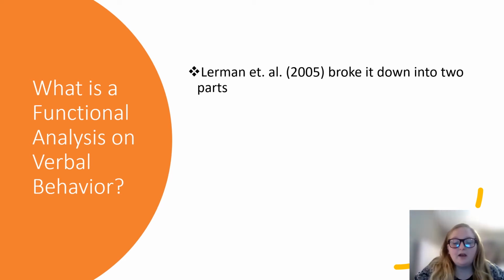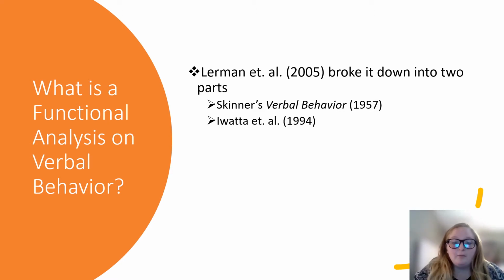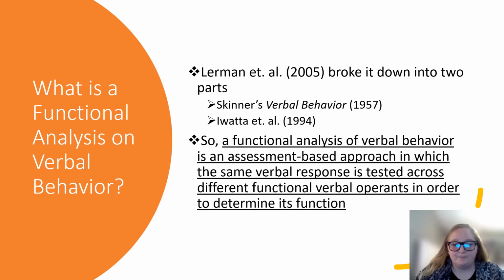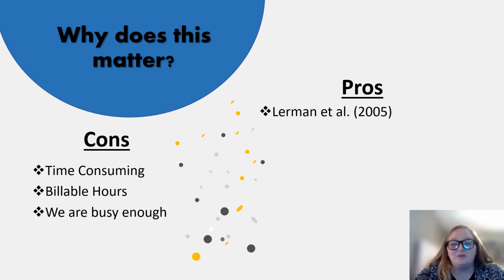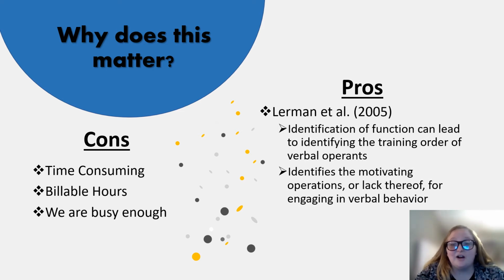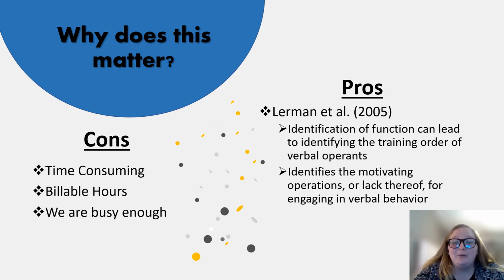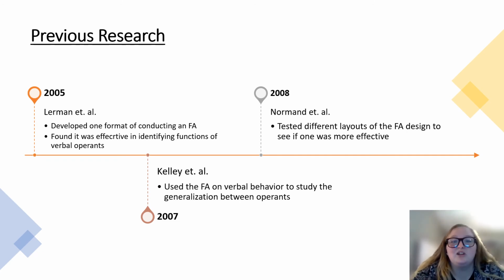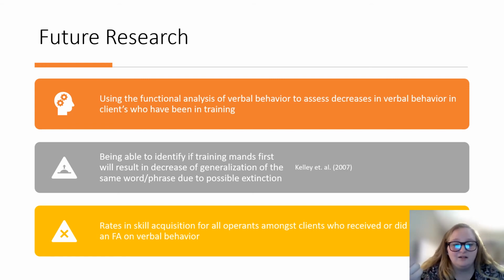The Functional Analysis of Verbal Behavior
This is a lightning talk for my PhD program in Applied Behavior Analysis that goes over the importance of the FA on Verbal behavior.